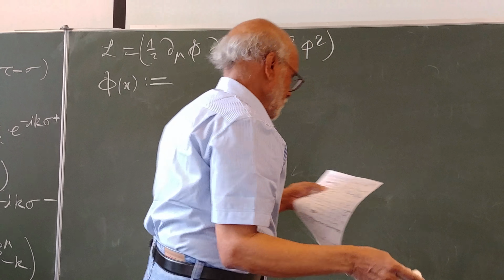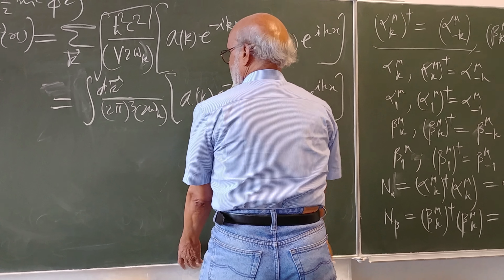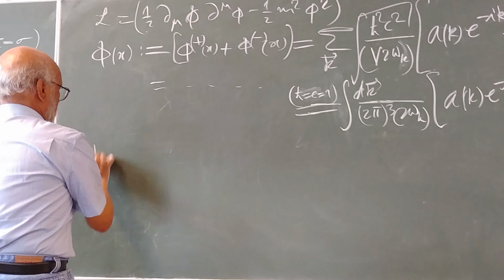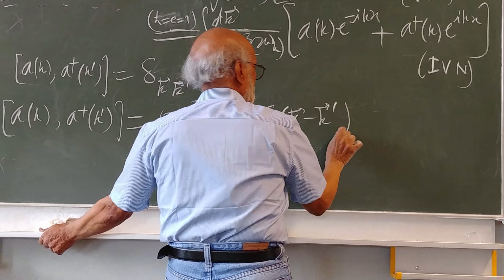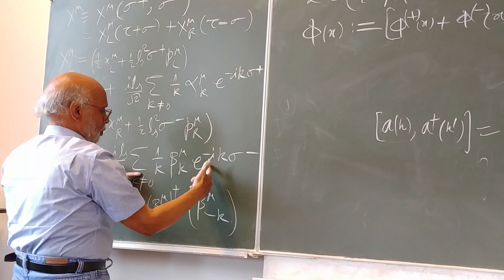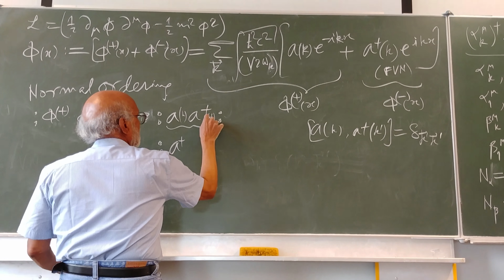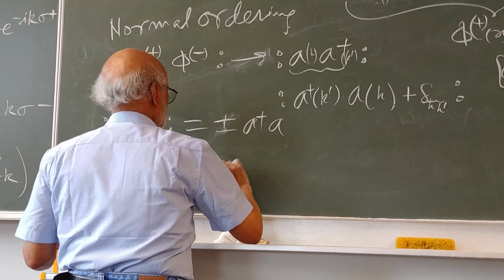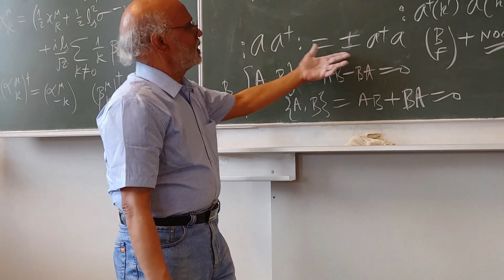String Theory Lecture 12 Part - 5/10 by Daya Shankar Kulshreshtha at the Univ. of Oldenburg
String Theory Lecture - 12 Part - 5/10  by Daya Shankar Kulshreshtha at the University of Oldenburg, Germany, Summer Semester 2018: Lecture - 12 Part - 5/10  (Light-Front Fourier Modes and Light-Front Quantization of String Theory) - Videography Courtesy Dr. Usha Kulshreshtha.  I thank Prof. Dr. Jutta Kunz for organizing this Lecture Course on String Theory at the University of Oldenburg, Germany during the Summer Semester 2018.